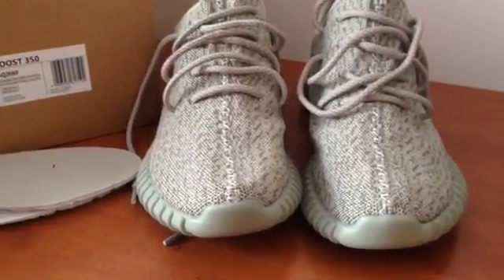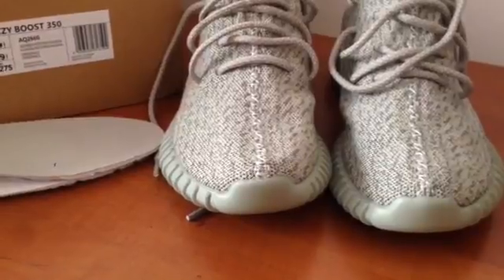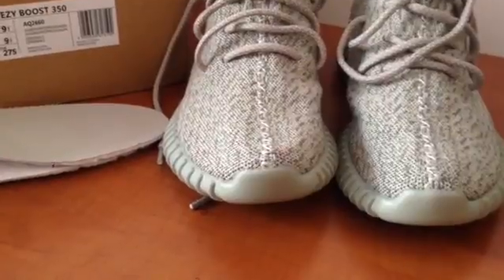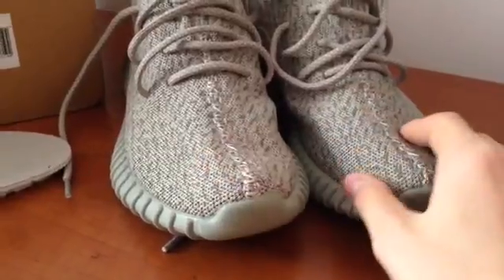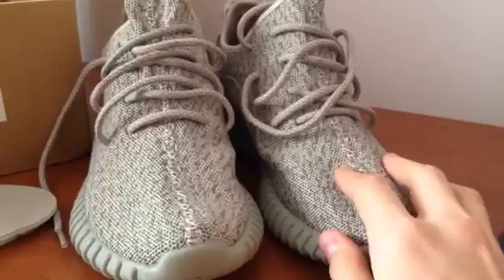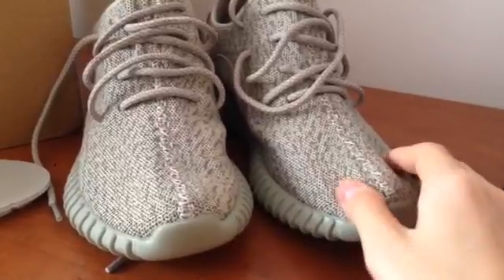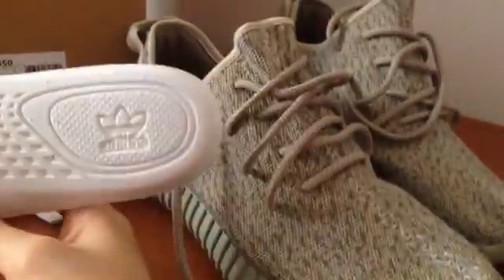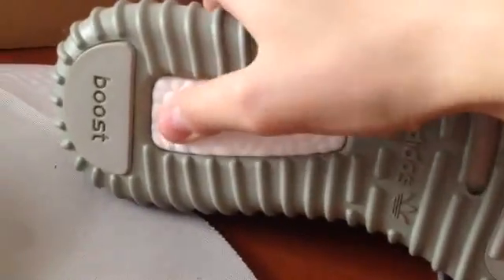Customer's Feedback on Yeezy Boost 350 Moonrock from Beyourjordans.club